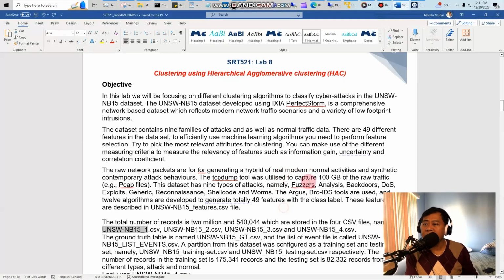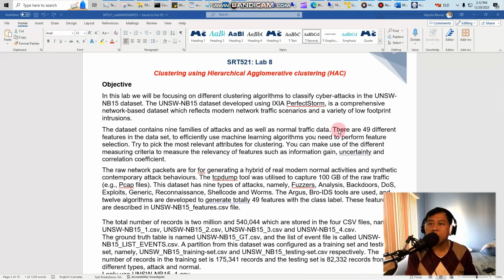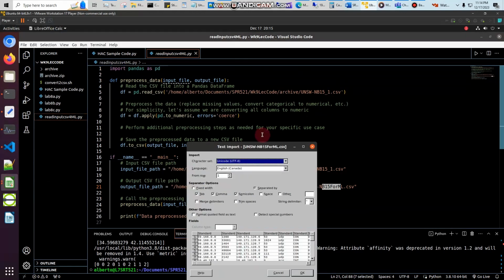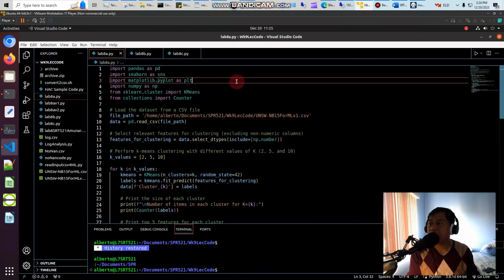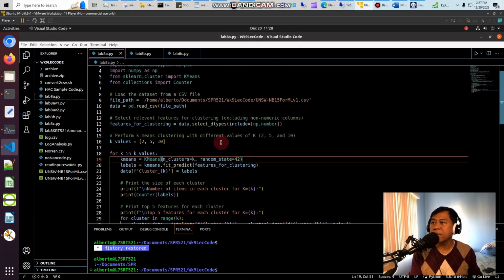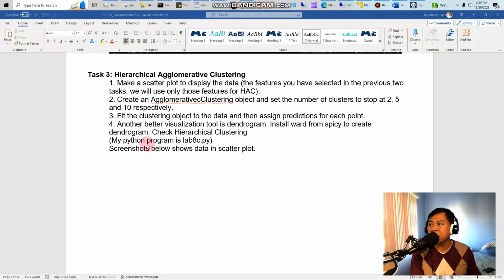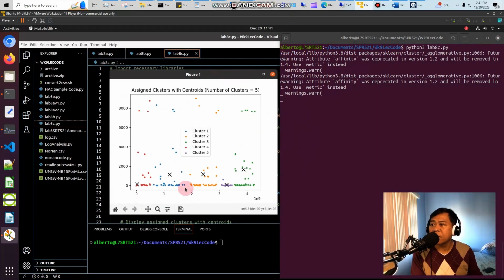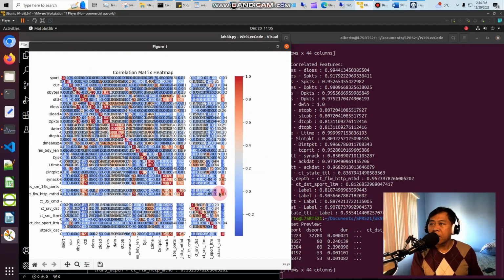SRT521: Lab 8 - Clustering using Hierarchical Agglomerative clustering (HAC)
Objective
In this lab we will be focusing on different clustering algorithms to classify cyber-attacks in the
UNSW-NB15 dataset. The UNSW-NB15 dataset developed using IXIA PerfectStorm, is a
comprehensive network-based dataset which reflects modern network traffic scenarios and a
variety of low footprint intrusions.
The dataset contains nine families of attacks and as well as normal traffic data. There are 49
different features in the data set, to efficiently use machine learning algorithms you need to perform
feature selection. Try to pick the most relevant attributes for clustering. You can make use of the
different measuring criteria to measure the relevancy of features such as information gain,
uncertainty and correlation coefficient.

Task 1: K-Means Clustering
1. Download the UNSW-NB15 dataset. You can download anyone of the four csv files
and the feature description. Make sure to convert the nominal values to integer
codes. All the data values should be numeric to work with clustering. Cite the data
resource in your reports.
2. Perform k-means clustering with different values of K(2,5 and 10).
3. Select the feature characteristics unique in the cluster which account for a major
population of a specific attack family.
4. Present your results in a table with values of K and the top 5 features for each
cluster.
5. Plot your top features.
6. Plot the clusters.
Task 2: Feature Selection Using Correlation Matrix
1. Create a correlation matrix on all the given features in the data set and plot it as a
heat map.
2. Use the Pearson correlation coefficient method for creating the matrix.
3. Pick the top values.
4. Compare the features selected by the last task and this one and explain your
findings. Features which appears in both task 1 and 2 are the most significant to
machine learning.
Task 3: Hierarchical Agglomerative Clustering
1. Make a scatter plot to display the data (the features you have selected in the
previous two tasks, we will use only those features for HAC).
2. Create an AgglomerativecClustering object and set the number of clusters to stop
at 2, 5 and 10 respectively .
3. Fit the clustering object to the data and then assign predictions for each point.
4. Another better visualization tool is dendrogram. Install ward from spicy to create
dendrogram. Check Hierarchical Clustering
Task 4: Comparing K-means and Hierarchical Agglomerative Clustering
1. Compare the results of k-means and HAC clustering and explain your finding.
2. Which algorithm works better and why ?